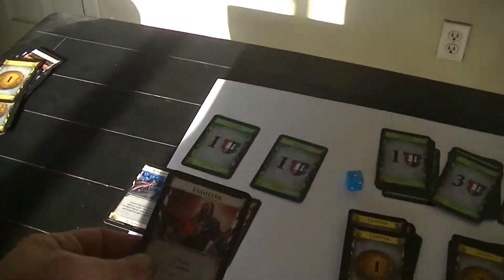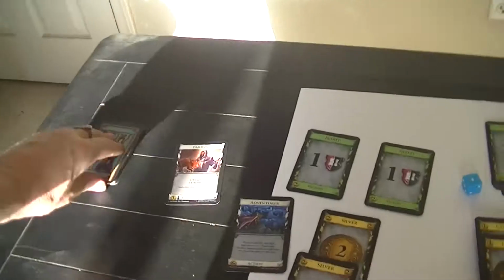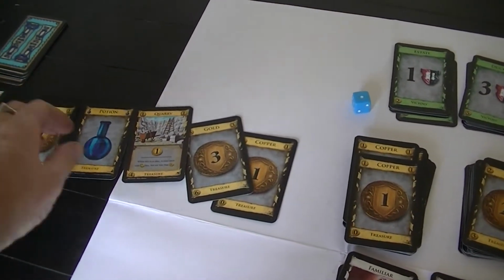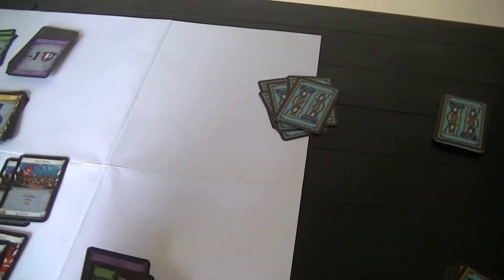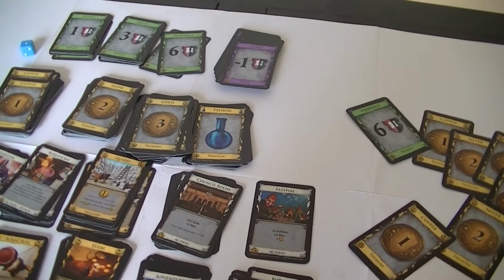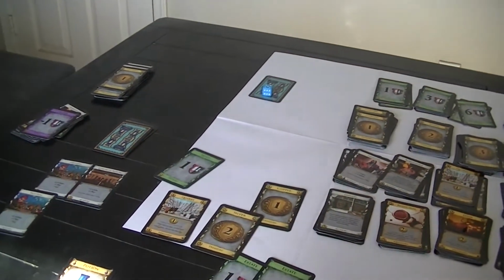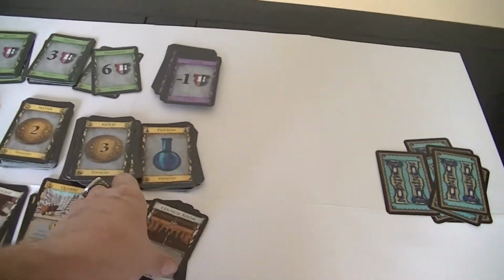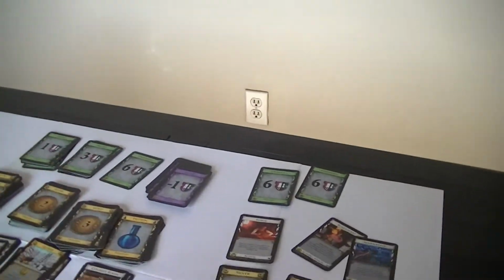Dominion - 2 & wrap